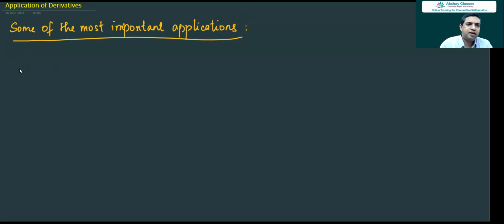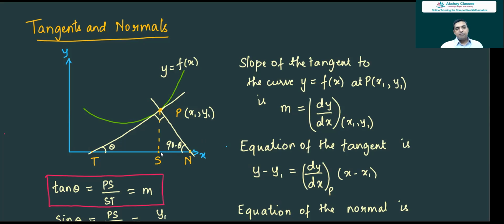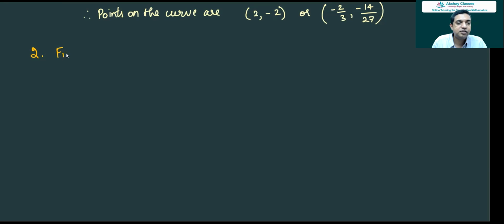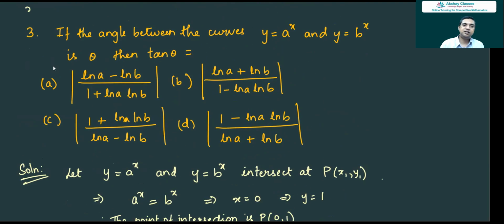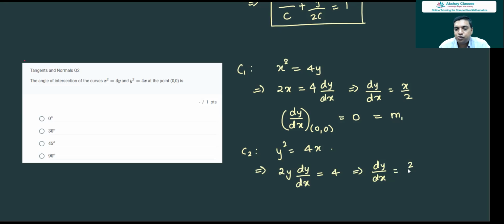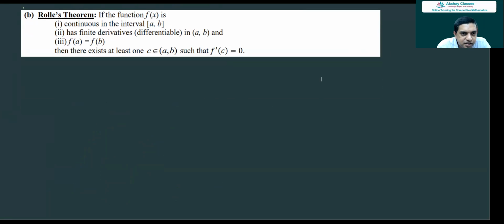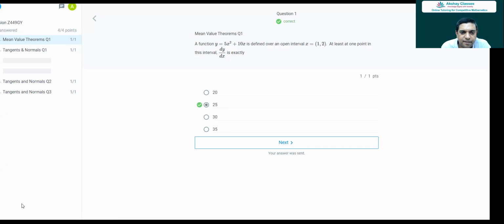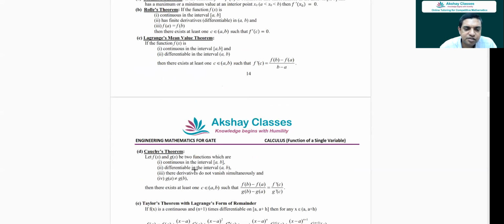2021 06 26 Application of Derivatives T&N, MVTs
Main Topic:  Application of Derivatives

Sub-topic 1:  Tangents and Normals

Sub-topic 2: Mean Value Theorems